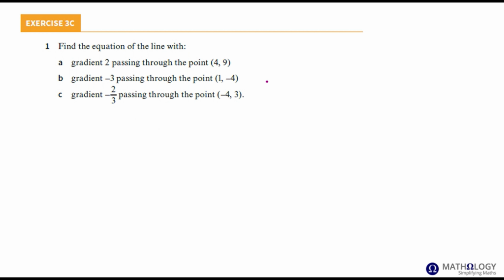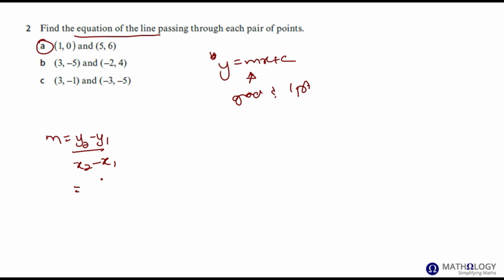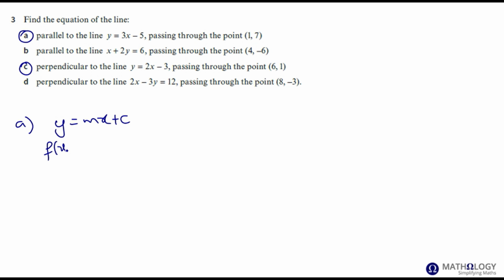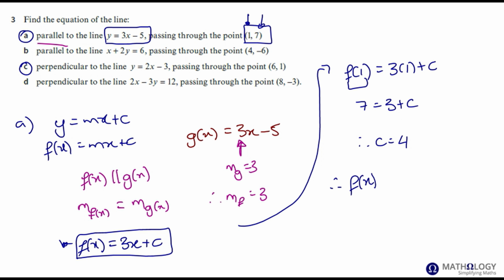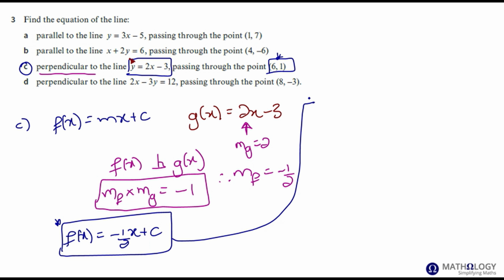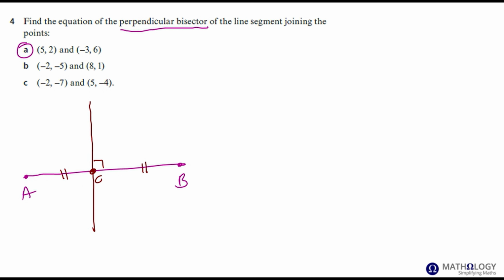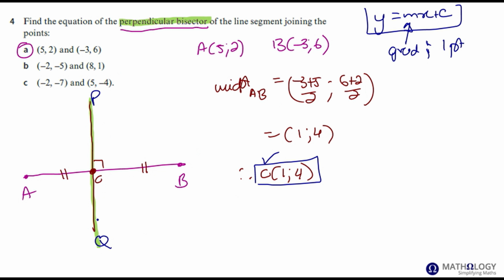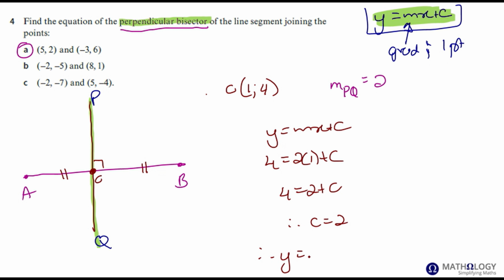Coordinate Geometry: Exercise 3C